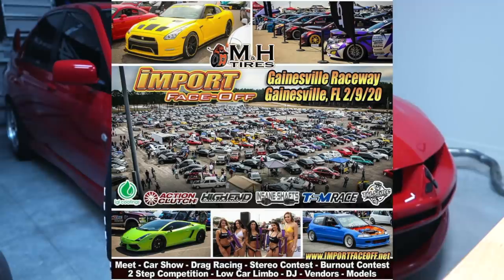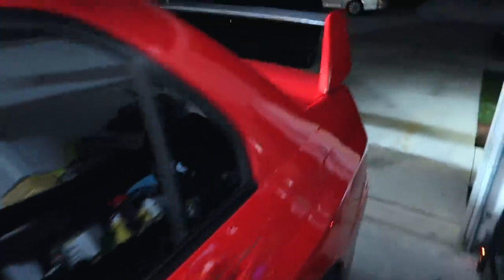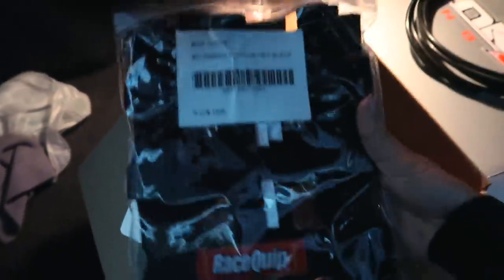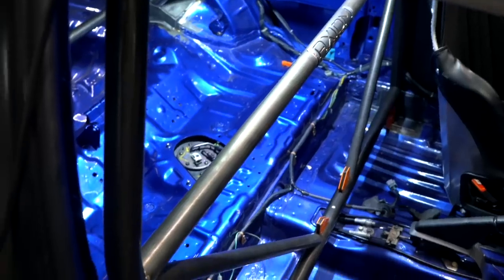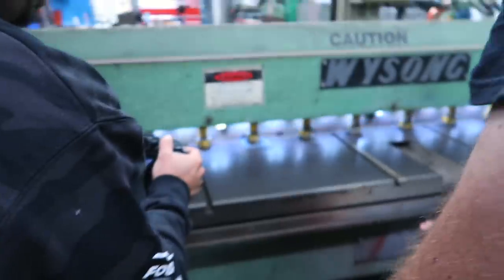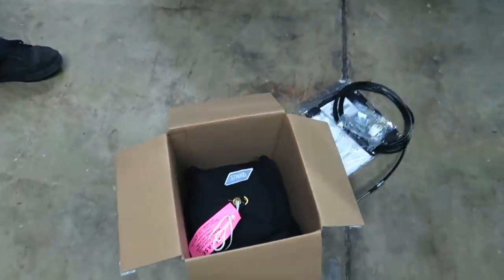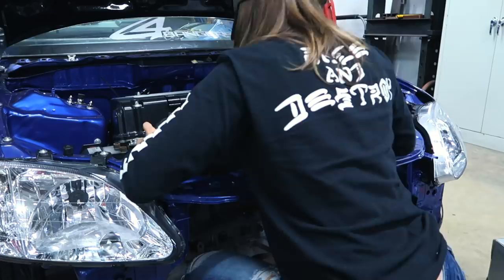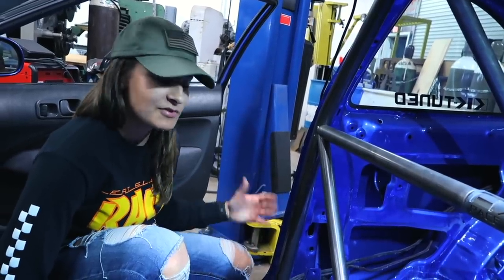10 POINT CAGE ON CIVIC SI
AXIOM RACE FAB